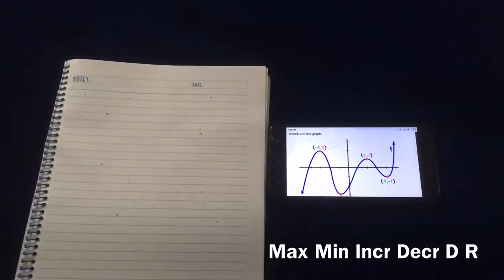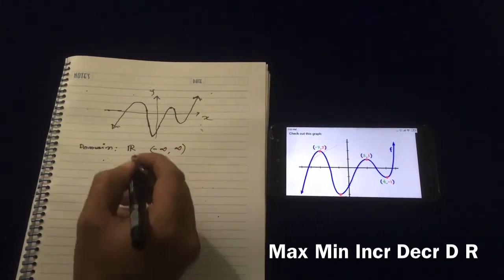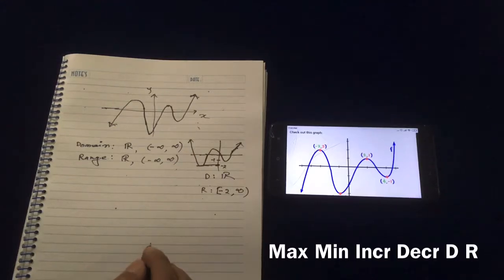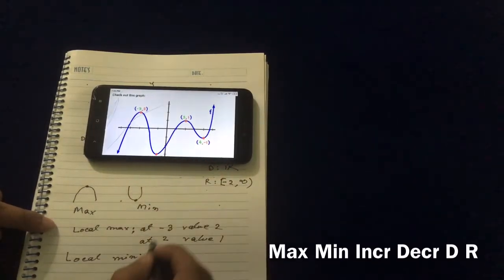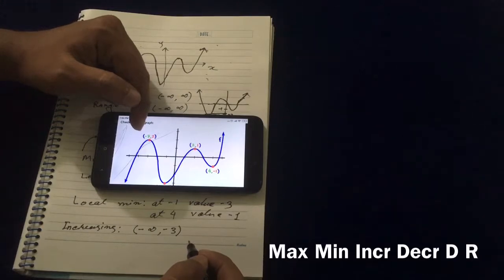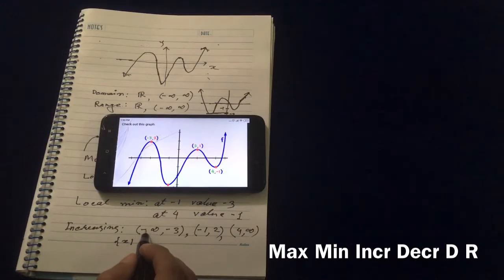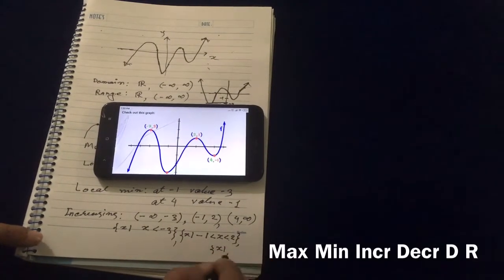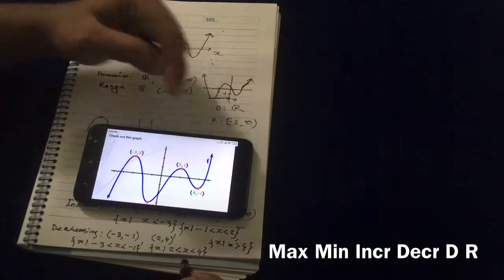Local Max Min Increasing Decreasing Domain Range of function 📝✏️